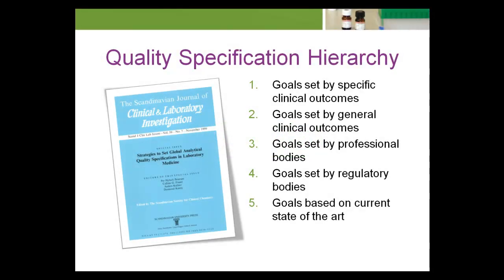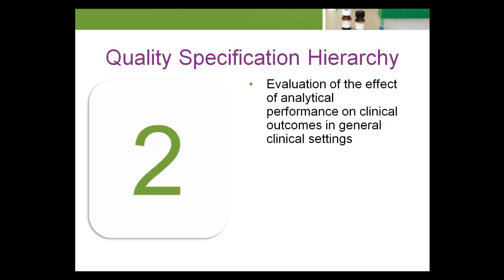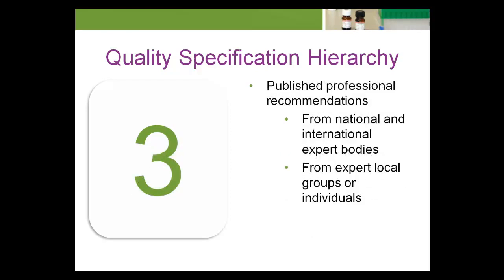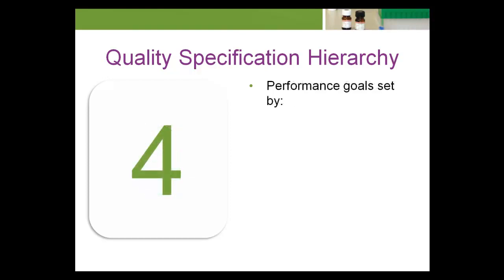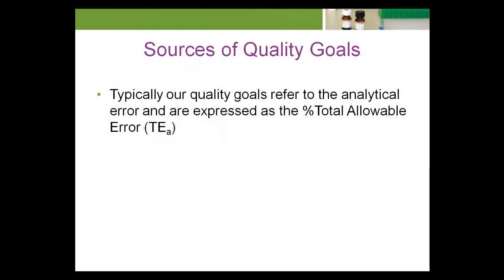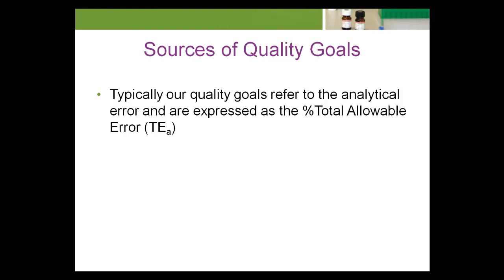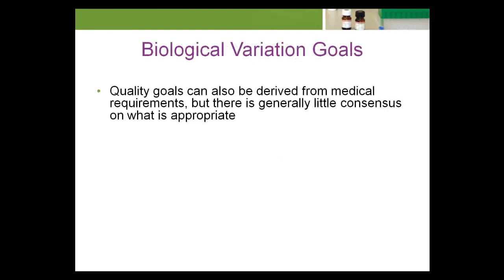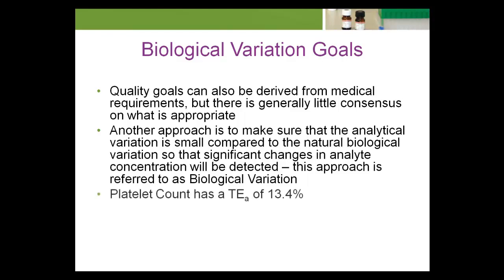Part 2 - An Introduction to Quality Control Design